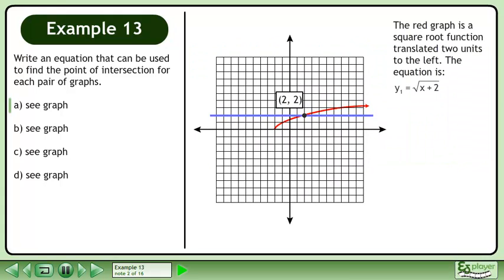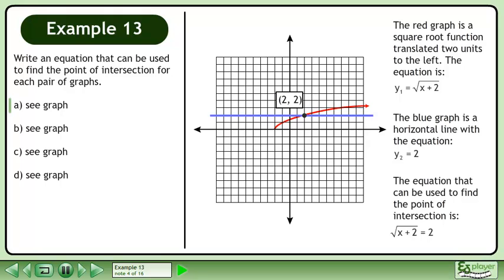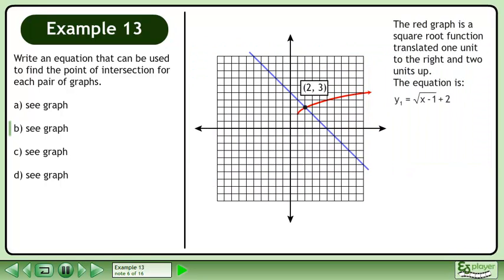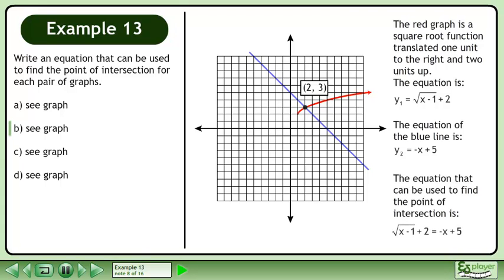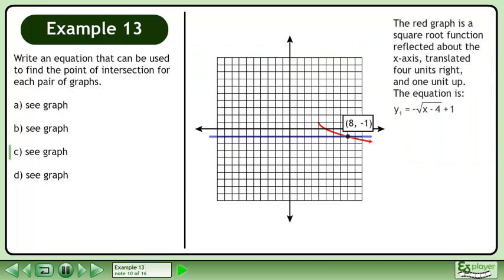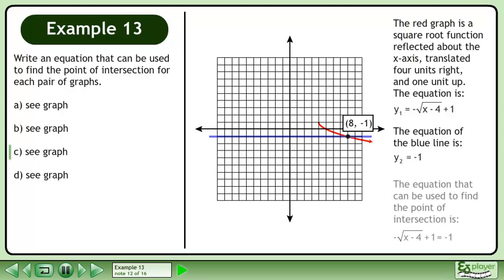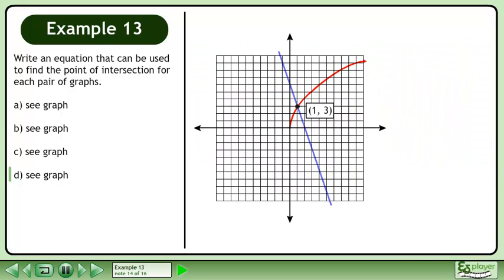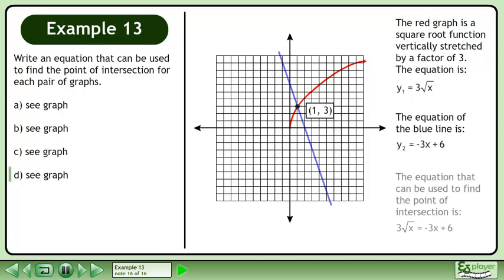Radical Functions - Example 13